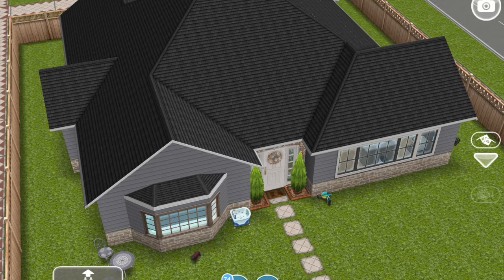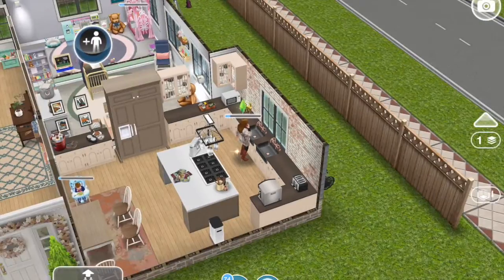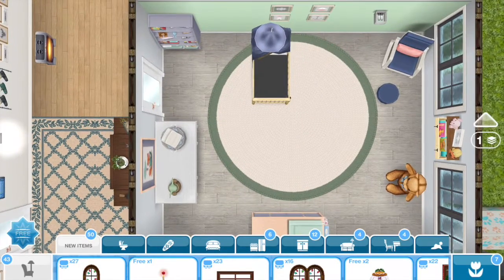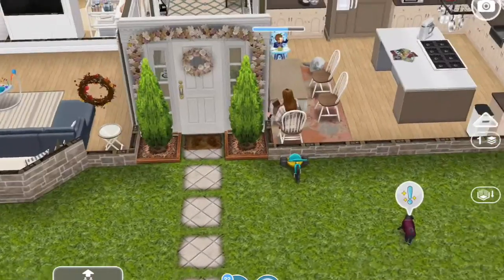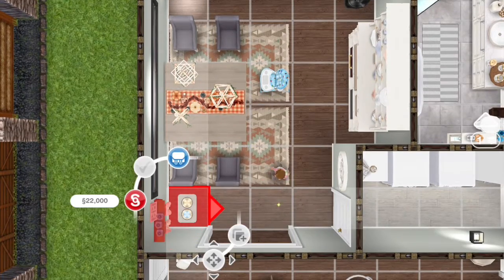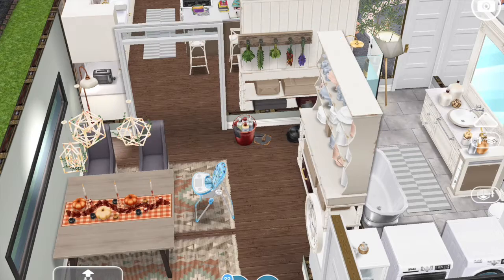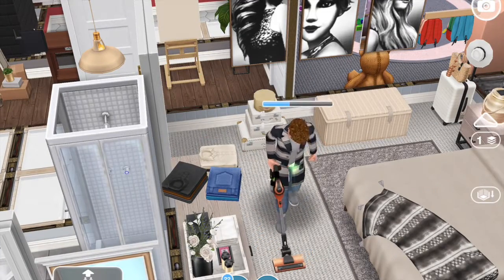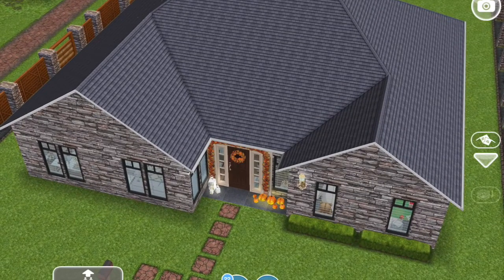Lets Play: The Sims FreePlay - Generations S2 (Part 12) Moving In To Our Forever Home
Hey everyone in this video I will be showing you what happens in the next part of the newest season of Generations.

If you guys have any video requests make sure to leave them down bellow.
-CultureSims

 WANNA COLLAB WITH ME?

Remember to turn on my post notifications by clicking onto the bell🔔 so that you are notified every time I upload!

                             -IMPORTANT MESSAGE FOR VIEWERS-
If I see Name Calling ( Rudeness Towards Me Or My Subscribers ) , Inappropriate Language You, Inappropriate Behavior , You Will Be Blocked IMMEDIATELY..

RECORDING SETUP

☽ Xbox Game Capture ( Windows 10 )

☽  Screen Recording: iPad 7th Gen 2020 Model, iPhone 11 Pro Max 2019 Model, Apple Pencil First Gen, IMac 27Inch DeskTop Computer

☽ Editor: IMovie On IMac 27inch,
MacBook Pro 13inch 2020 Model
Custom Made Gaming Pc